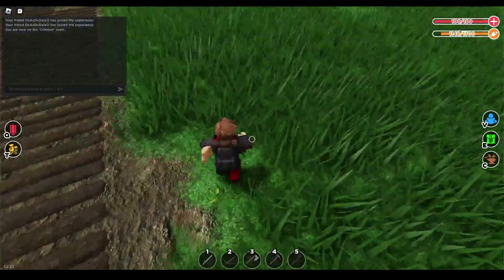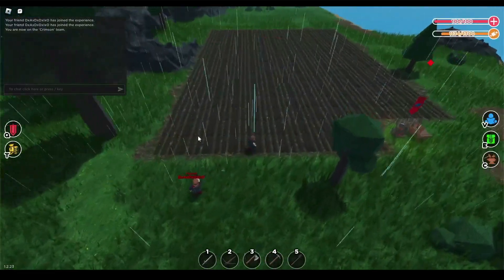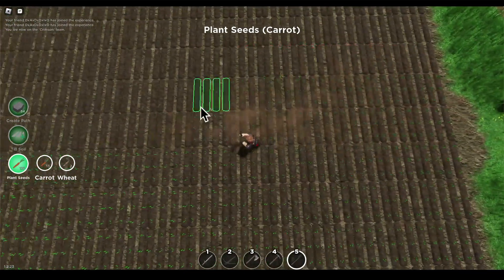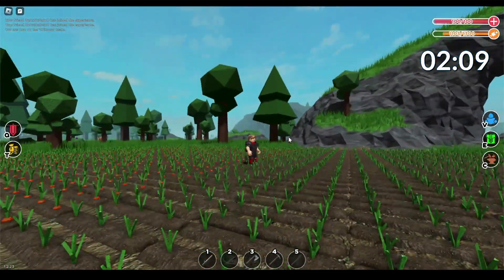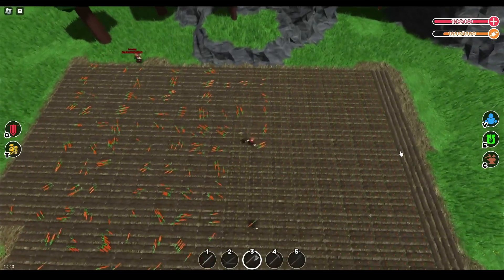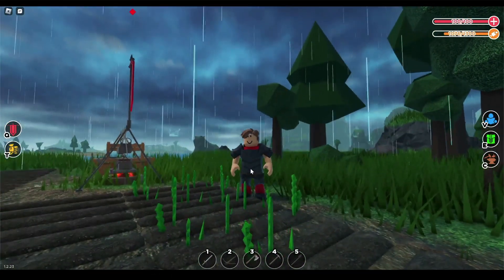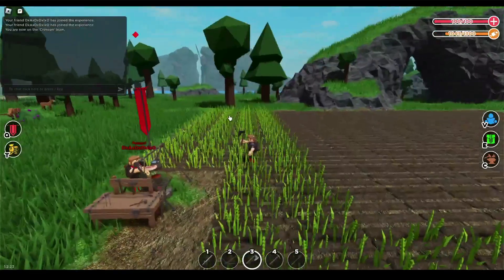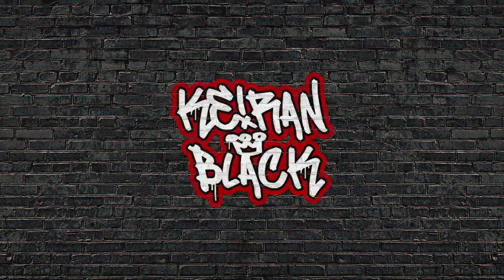Survival Game (Roblox) FARMING Guide